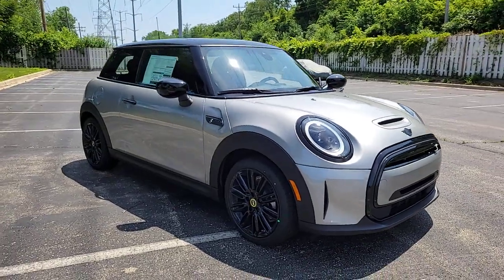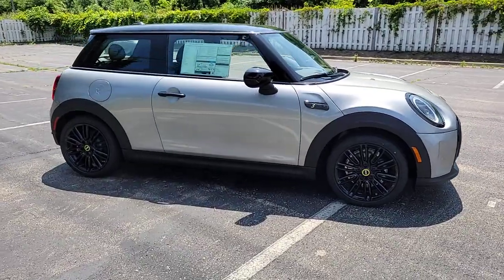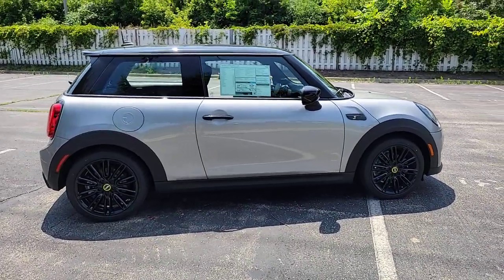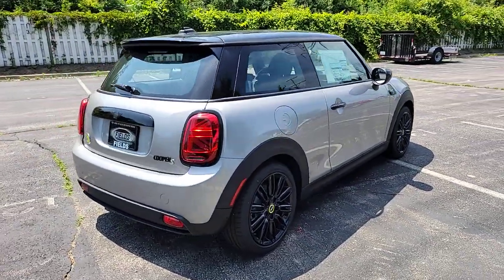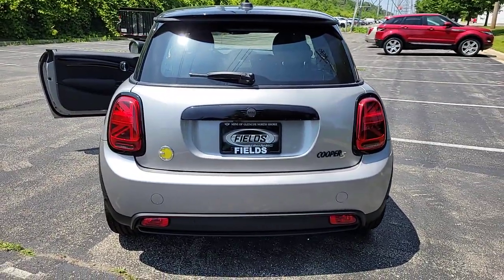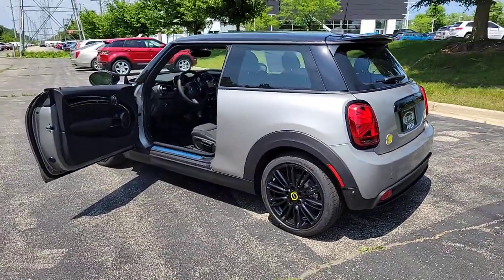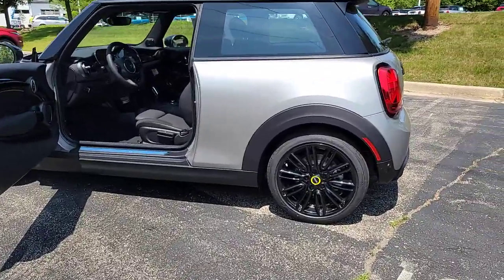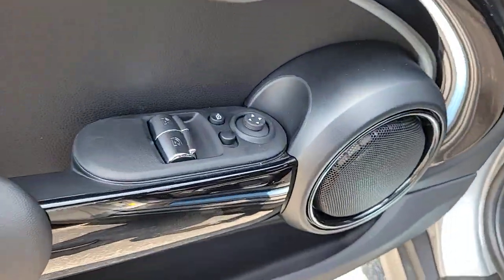2024 MINI Cooper_S_Countryman Signature IL Lake Bluff, Chicago, Evanston, Northbrook, Glenview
Pre-Owned 2024 MINI Cooper_S_Countryman Signature available at Mini of Glencoe located in 2100 Frontage Road, Glencoe, IL, 60022. Servicing the Lake Bluff, Chicago, Evanston, Northbrook, Glenview area.

Here is a wonderful   2024  MINI Cooper_S_Countryman. Take a closer look at this family-friendly Mini Countryman, the surprisingly rugged, performance-focused compact Sports Activity Vehicle with unique retro flair.  These are just some of the great options this vehicle comes with: Pre-Collision System, All Wheel Drive, Sun/Moonroof, Keyless Entry, Keyless Start, Premium Sound System, Satellite Radio, Fog Lamps, Heated Mirrors, Back-Up Camera. You deserve a little fun. OK, make that a LOT of fun. Get into this Countryman and enjoy the drive. Our team will give you an outstanding road test experience. Stop in today!